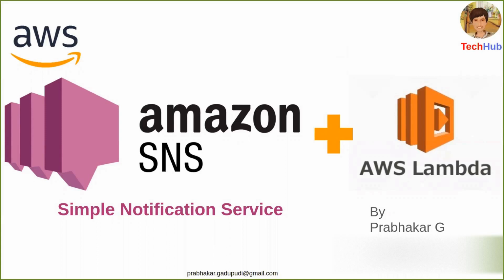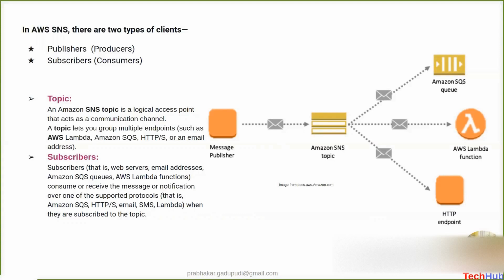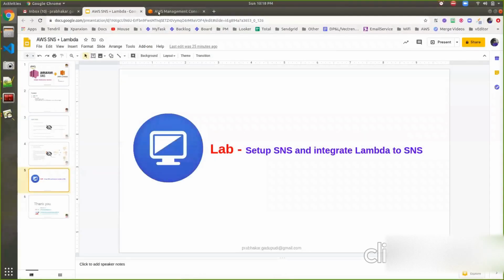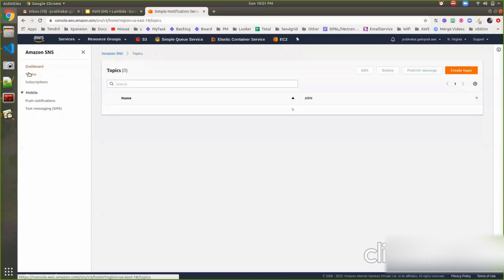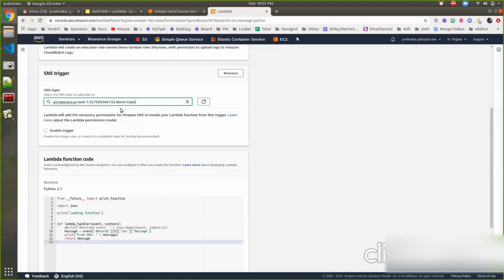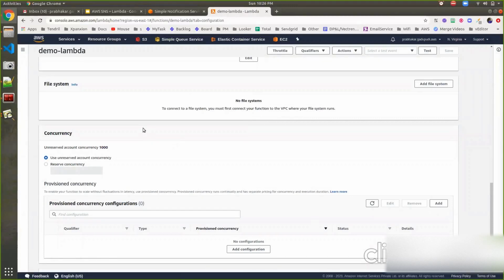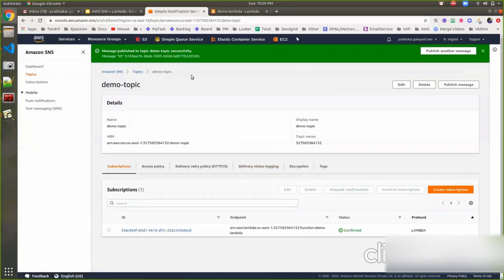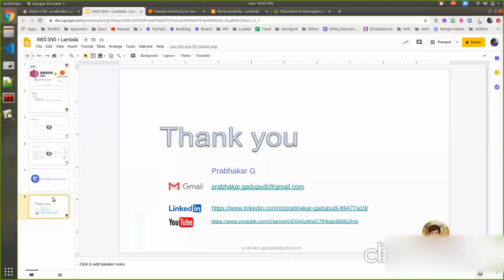AWS SNS + Lambda function integration | Setup + Demo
SNS = Simple Notification Service
I am going to demonstrate how we can integrate Lambda function with Simple Notification Service.

SNS is a notification service provided as part of Amazon Web Services. It provides a low-cost infrastructure for the mass delivery of messages, predominantly to mobile users.

From the sender's viewpoint, SNS acts as a single message bus that can message to a variety of devices and platforms.

SNS can also deliver messages by SMS to 200+ countries.
In AWS SNS, there are two types of clients-
Publishers  (Producers)

Topic:
An Amazon SNS topic is a logical access point that acts as a communication channel.
Subscribers (that is, web servers, email addresses, Amazon SQS queues, AWS Lambda functions) consume or receive the message or notification over one of the supported protocols (that is, Amazon SQS, HTTP/S, email, SMS, Lambda) when they are subscribed to the topic.